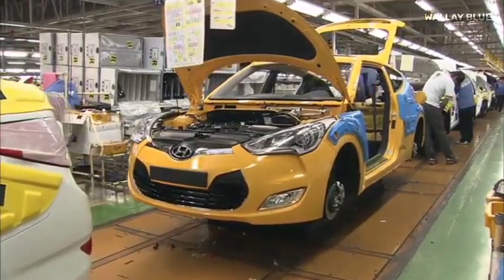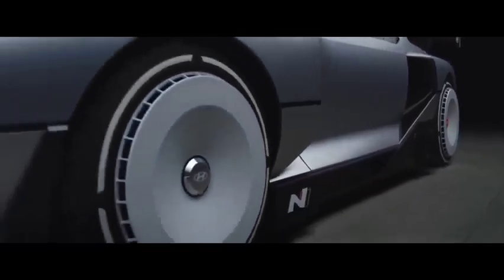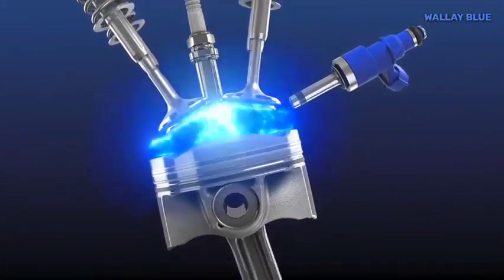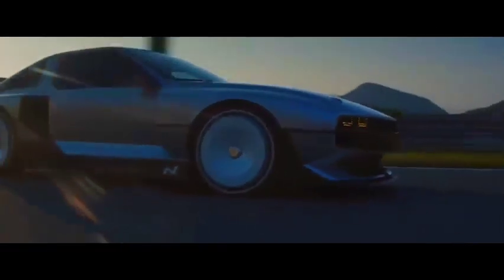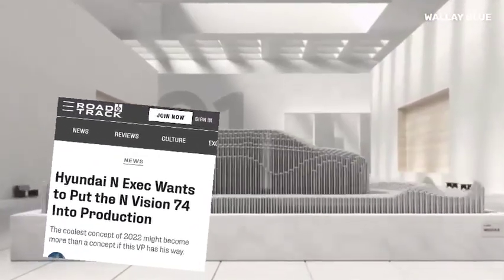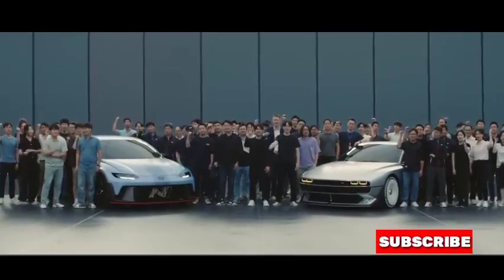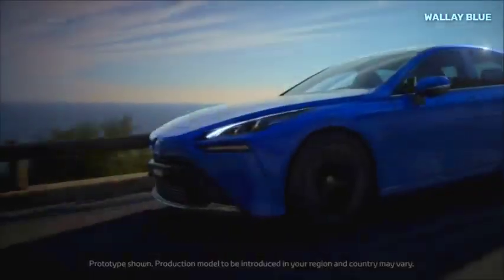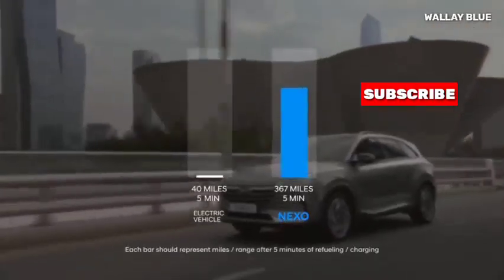HYUNDAI's New Hydrogen Engine Sends Shockwaves Through the Entire EV Industry!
Allow us to introduce Hyundai's extraordinary hydrogen electric vehicle, the N Vision 74! In their relentless pursuit to find a dependable solution to eliminate continuous carbon dioxide emissions.

The N Vision 74 was developed around a unique hydrogen fuel cell hybrid architecture that harnesses the strengths of both battery motors and a hydrogen fuel cell system.

Watch video for more information about this new engine works.